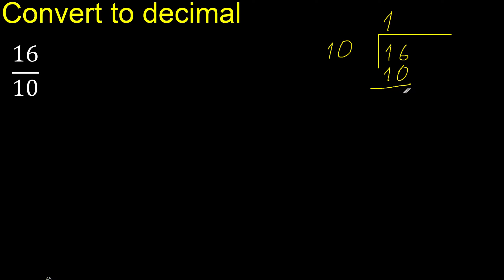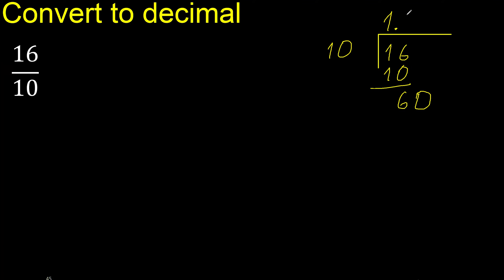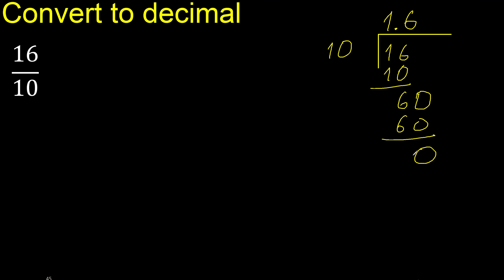Convert 16/10 to decimal . How To Convert Decimals to Fractions